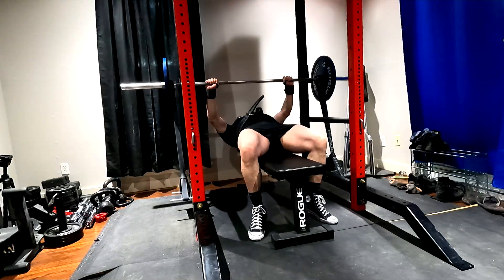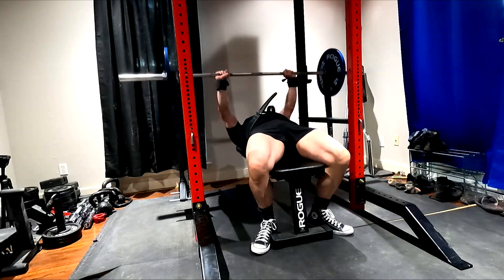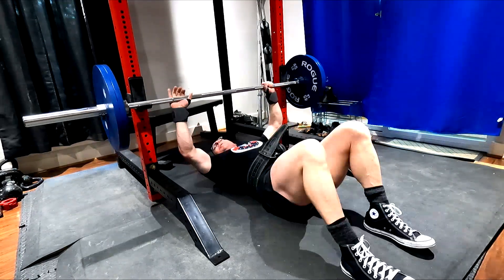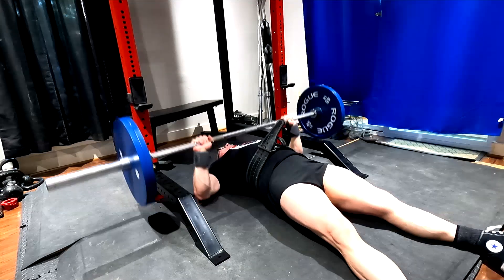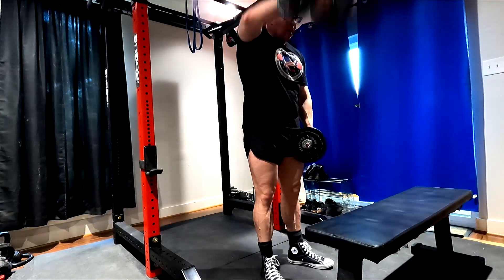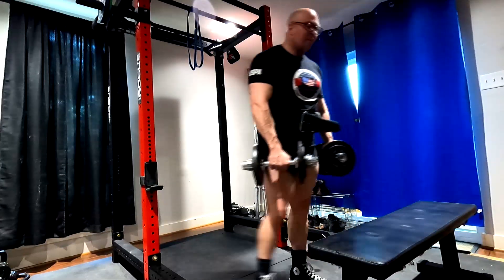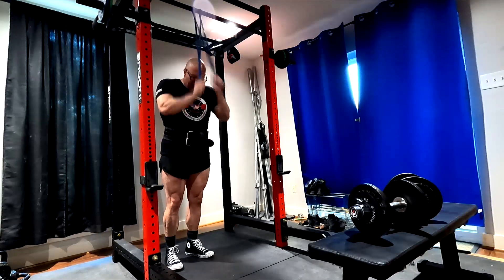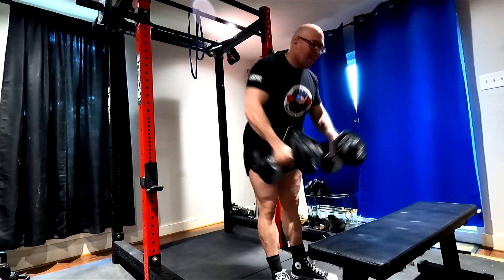Dynamic Effort Upper Day - Orc Mode Training 10-10-2022!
Today's Training Session:
-Speed Bench Wide/Medium/Close Grip: 135 + 100 Bands 9x3
-Floor Press: 225 3x10
-JM Press: 15 3x10
-Neutral Grip Pull Up, Medium Grip: 3x10
-Reverse Curl: 65 3x10+
-Dumbbell Front Raise: #33 2x10
-Dumbbell Lateral Raise: #33 2x10
-Dumbbell Rear Delt Fly: #33 2x12
-Band Pressdown: Rogue Blue  3x50